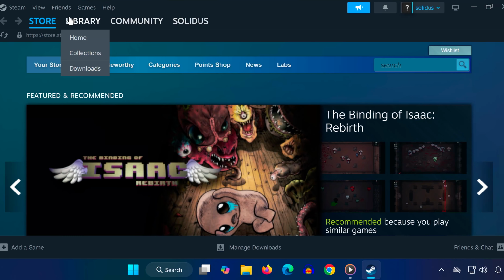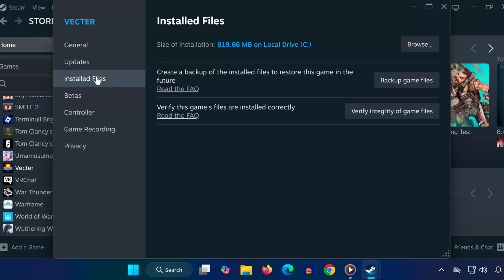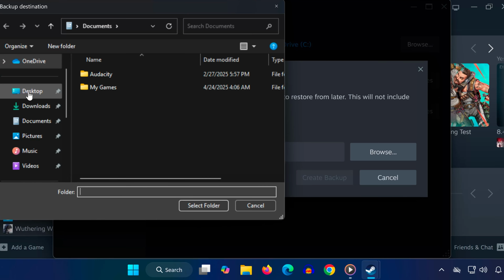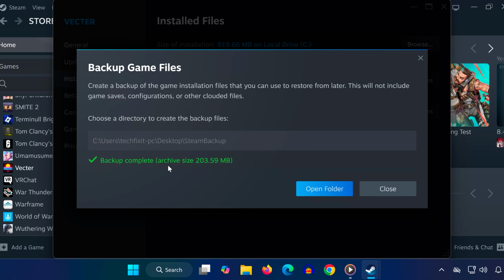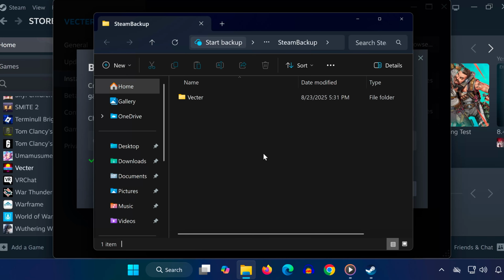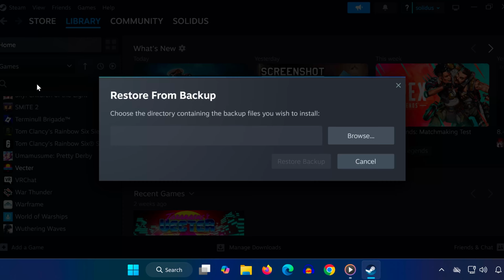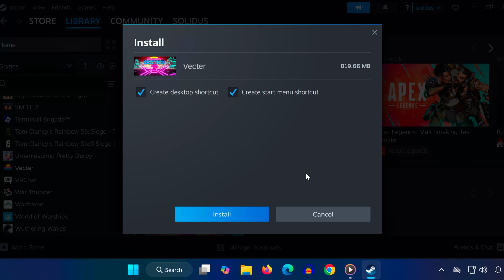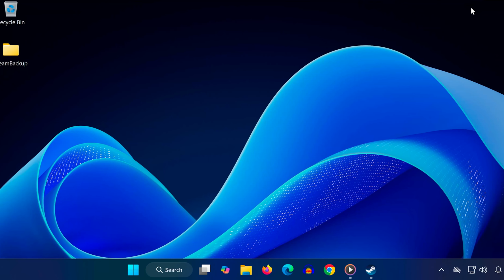How To Backup and Restore Your Games on Steam [NEW 2026]🎮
In this video, I’ll show you step by step how to backup and restore your games on Steam. Let’s get started!